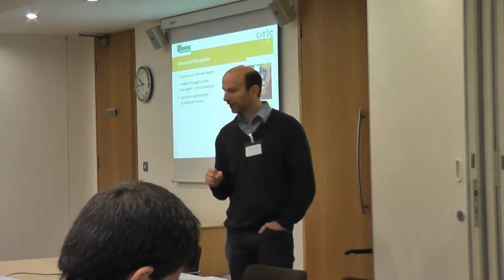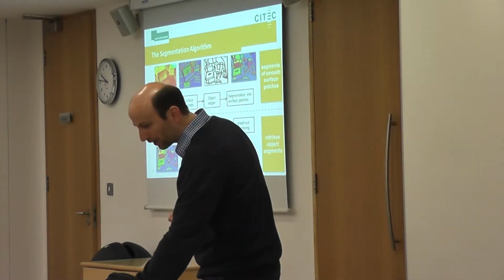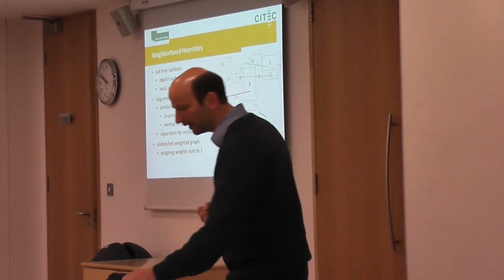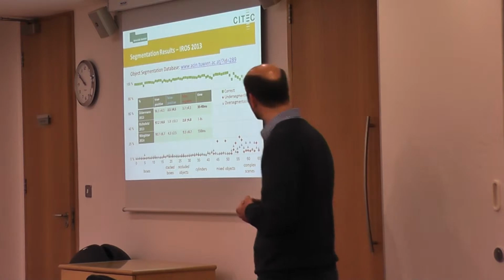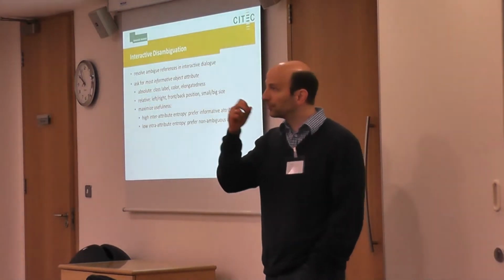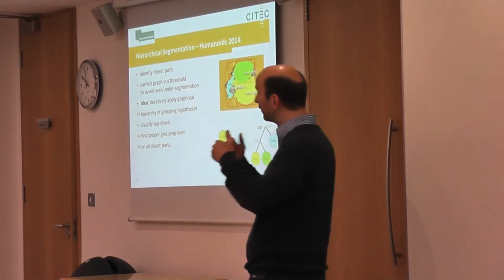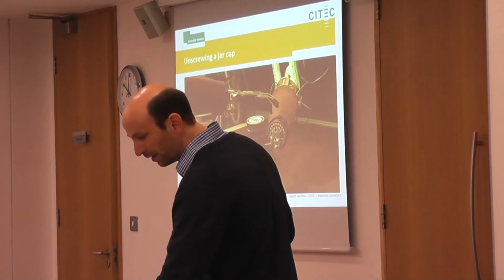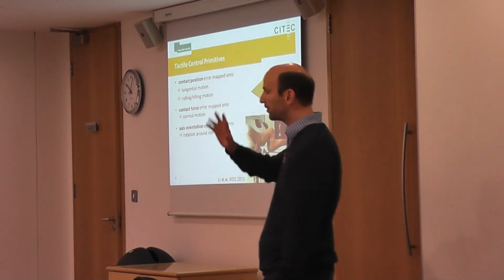00003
Dr Robert Hashke (Universiy Bielefeld, Germany)
"3D Vision and Interactive Disambiguation for Grasping"